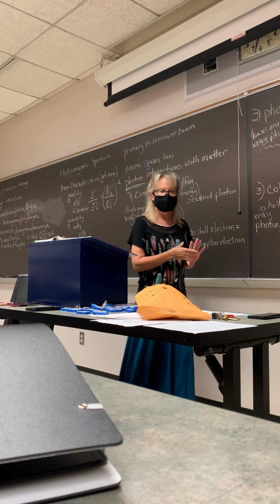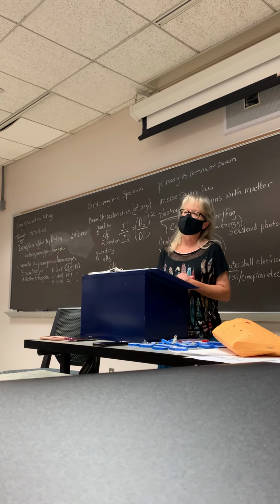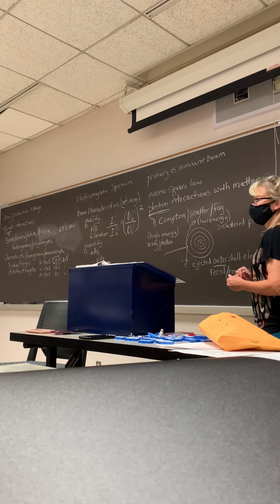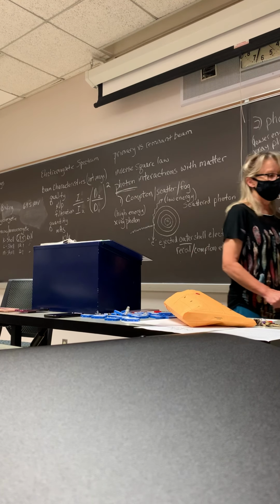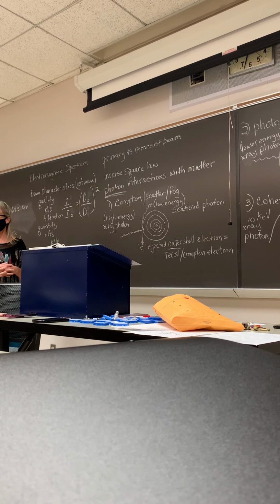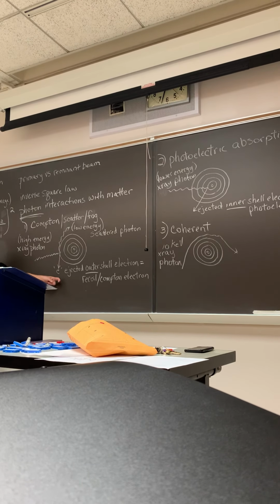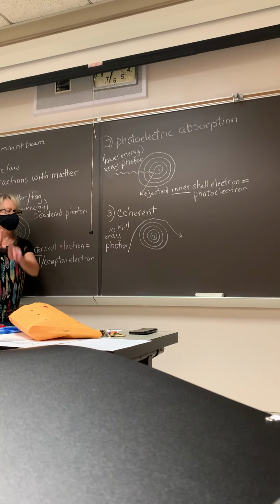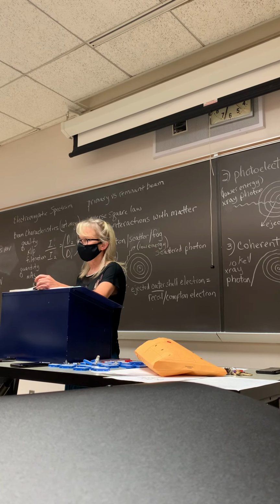X-ray science & physics competency review for board exam ARRT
X-ray science and physics review for ARRT board exam.